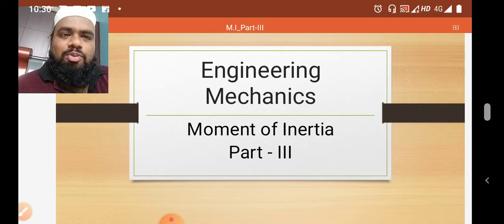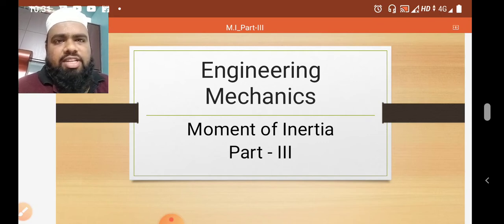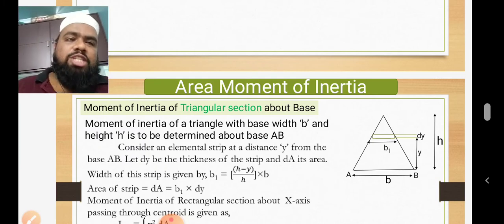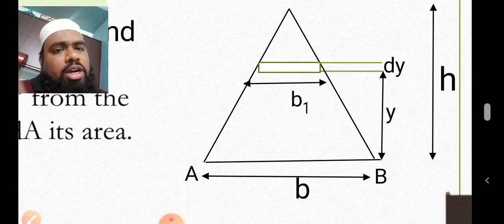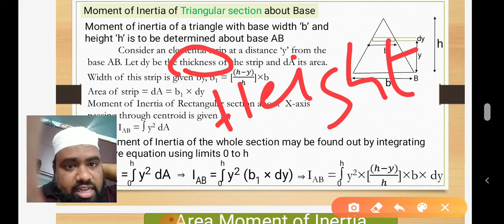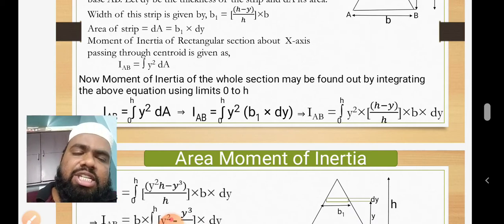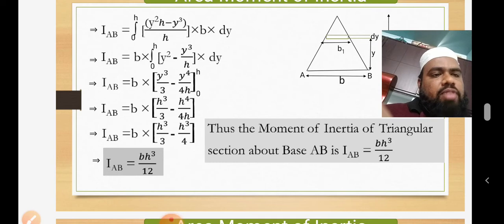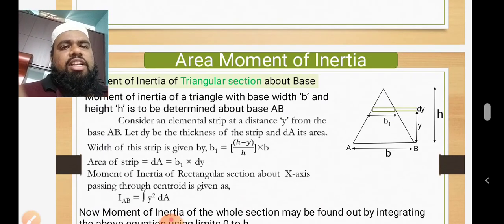Moment of inertia (triangle)